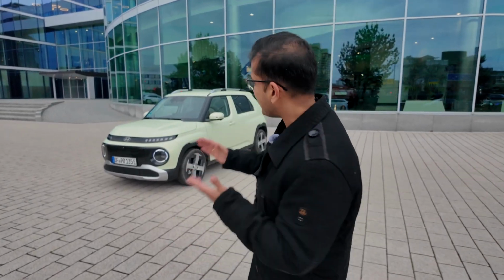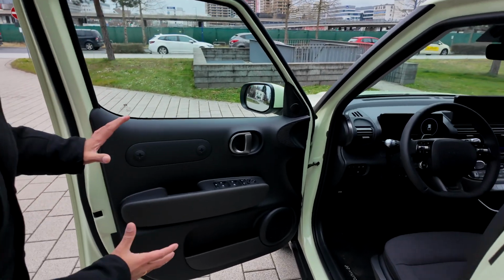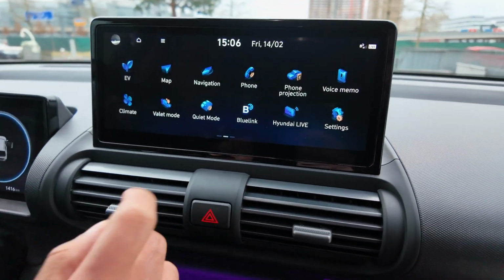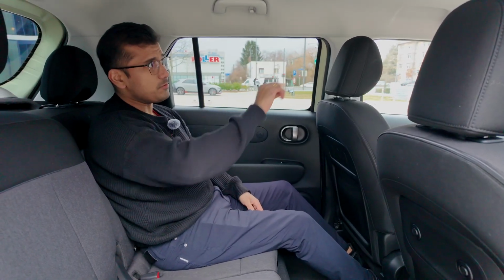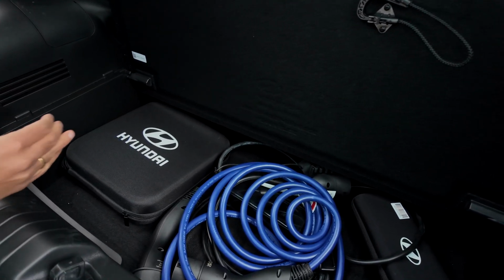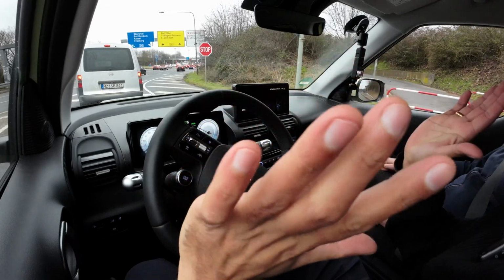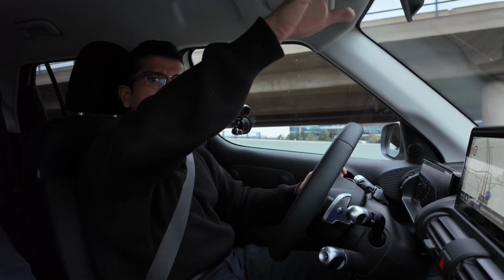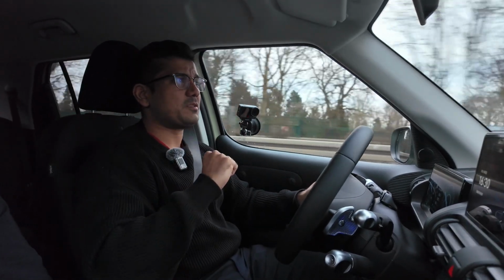The new Hyundai Inster - Surprisingly Cheap !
This is our in-depth review of the Hyundai Inster. We're taking a look at Exterior, Interior and the driving experience.

00:00 Hyundai Inster overview
01:13 Length
02:03 Batteries and charging
02:52 Interior quality
04:13 Cockpit
06:17 Infotainment
07:38 Driver POV
09:05 Rear seats
10:54 Trunk / boot
13:06 Driving city
17:45 Motorway
18:27 Assistance systems
19:20 Efficiency / consumption
20:26 Best small EV for the price?

Data & facts:
Hyundai Inster

Length 3,80 m 150“
15“ steel wheels standard, optional 15“ and 17“ aluminum

42 kWh (Select & Trend trim) and 97 hp
49 kWh (Cross & Prime trim) and 115 hp
11 kW AC / 85 kW DC 10-80 % 30 Min
Optional or in Prime with heat pump

Test consumption 19:20 as shown 18 kWh / 100 km (3 1/2 miles per kWh), that would be a real-world range of 270 km 170 miles with the big battery

Fabric seats in black or beige
Steering wheel animal skin
2x 10“ screens
Rear bench slidable 16 cm 6“
Trunk 350 l - 1.060 l

Starts 24.000 Euro, 25.400 Euro bigger battery, top spec 31.000 Euro